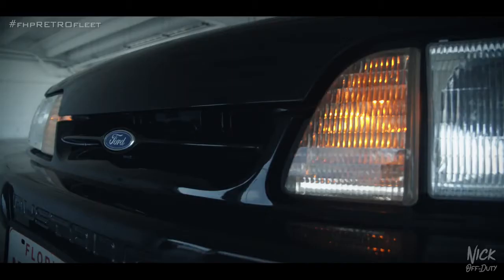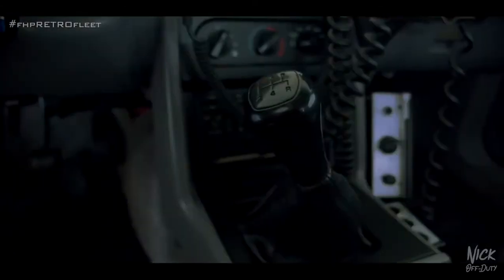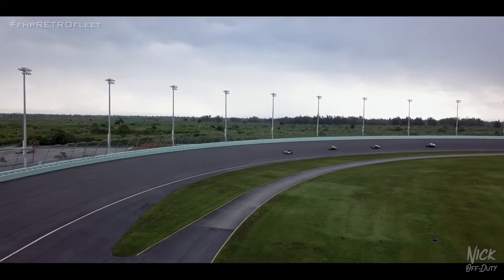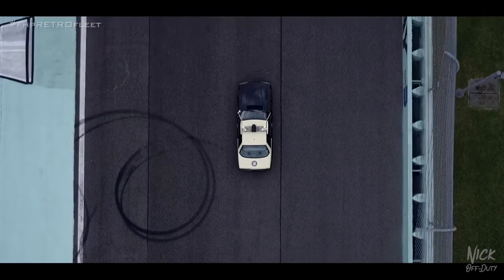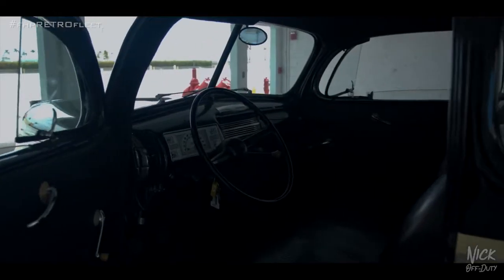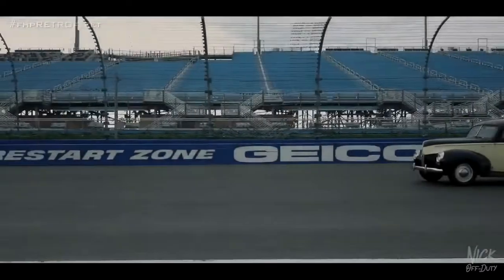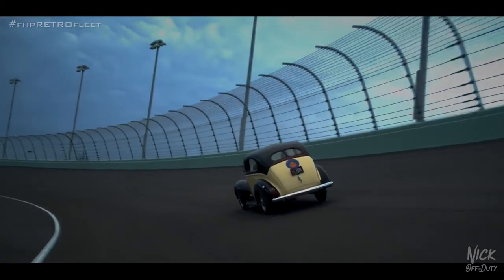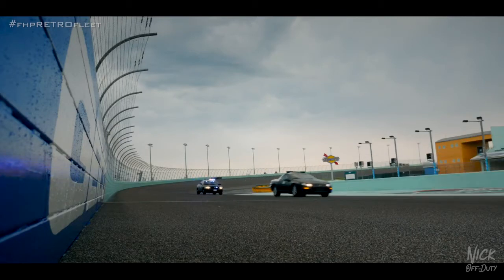POLICE CARS - Florida Highway Patrol RETRO FLEET TRAILER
The FLORIDA HIGHWAY PATROL RETRO FLEET has arrived!